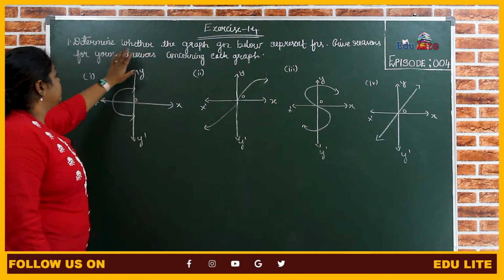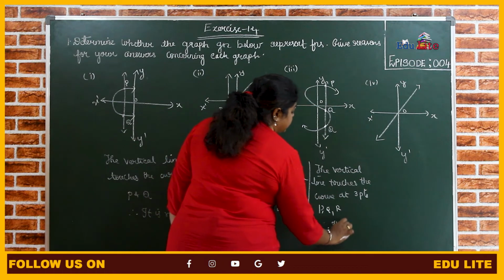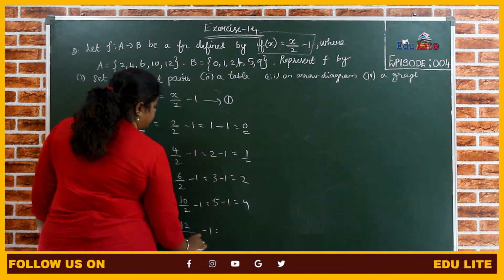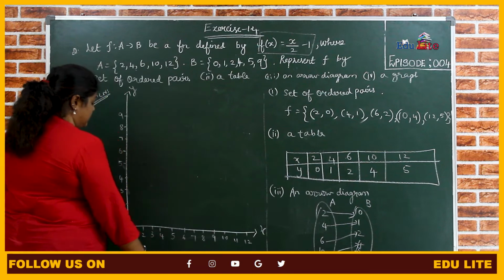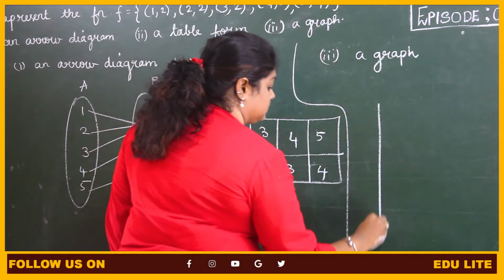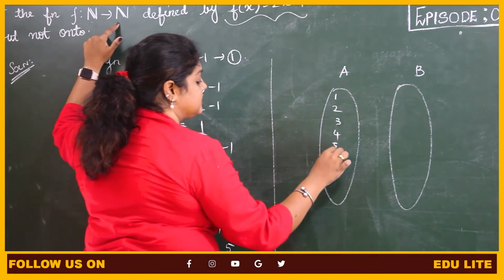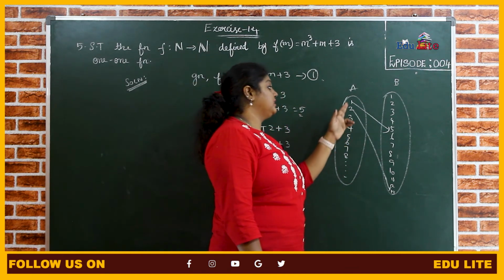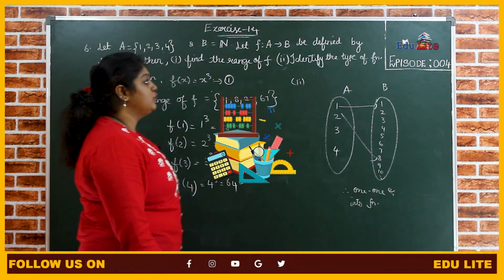TN (Samacheer)10 Maths Relations and Functions New Syllabus| Ex 1.4 |Exercise Problems| Edulite